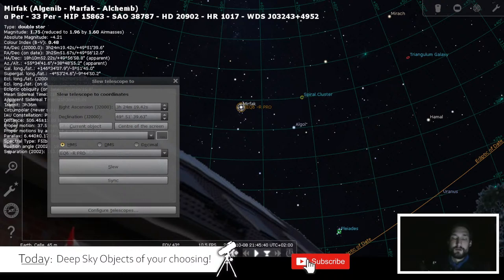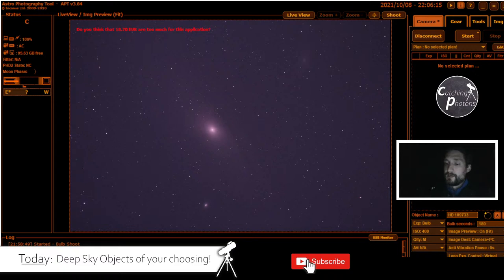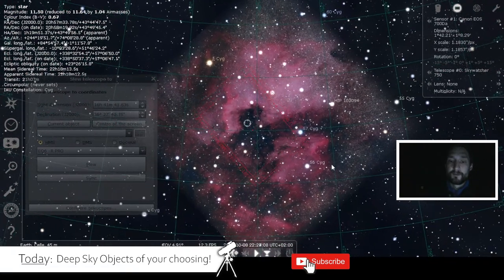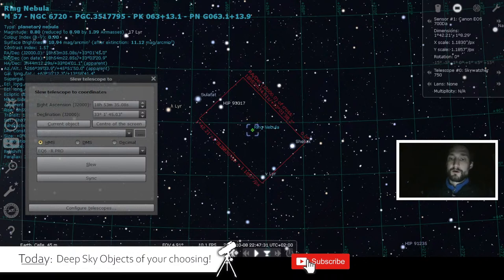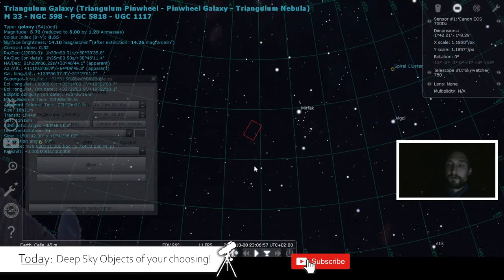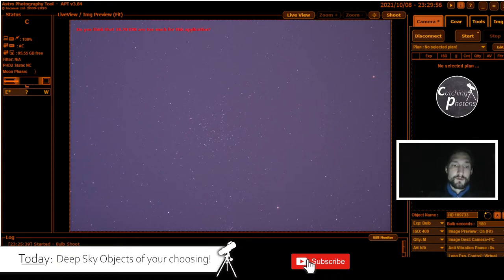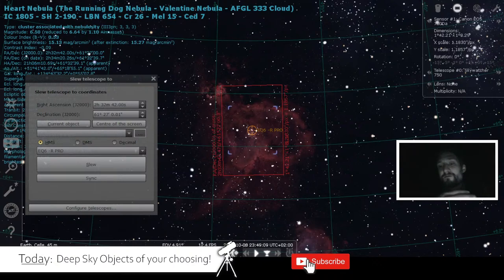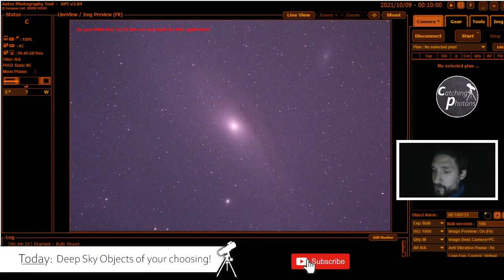Live Telescope Session #3: Galaxies, Nebulae & Star Cluster of your Choosing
Hey folks!
If weather permits I aim for a "Live Telescope Session" using my
x Skywatcher PDS Explorer (150/750) Telescope
x Canon EOS 700Da Camera
to find and image some of the true beauties of the night sky. We might image:
- Galaxies
- Nebulae
- Star Cluster
Best part: YOU CHOOSE THE NEXT TARGET! Just suggest something in the live-chat and I'll scan the suggestions for our next target. The idea is not to spend the entire night on one target and produce a stunning image but rather to hop from target to target, chat about astronomy and the targets, drink coffee and just have a good evening together. I'm really looking forward to seeing the clouds part and the session begin.
Please spread the word: The more people in the chat, the better!

See you all!
-Chris

Specs:
Camera: Canon EOS 700Da
Mount: SW EQ6R Pro
Guidecam: Omegon Microspeed Guidescope 50mm
Guidecam: ZWO ASI 120mini-mono
OTA: Skywatcher Telescope N 150/750 PDS Explorer
Filter: Omegon Light Pollution Filter 2"
Software: APT, PHD2, DeepSkyStacker, Stellarium, AstroTortilla
Processing: GIMP2